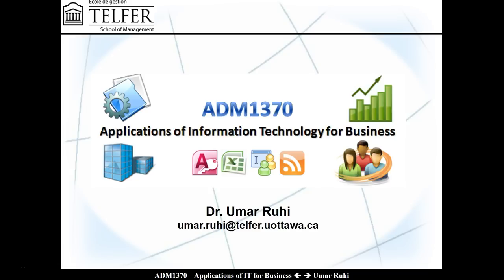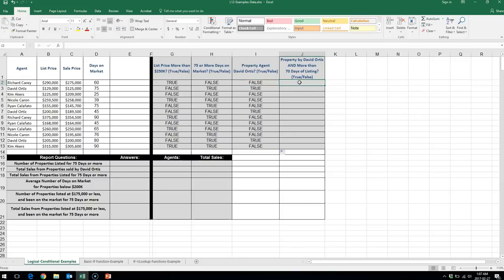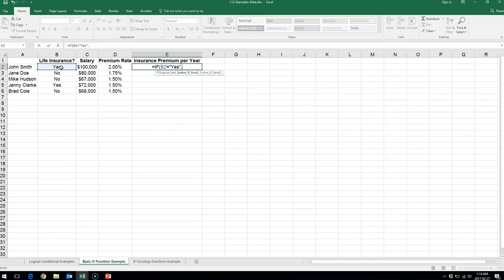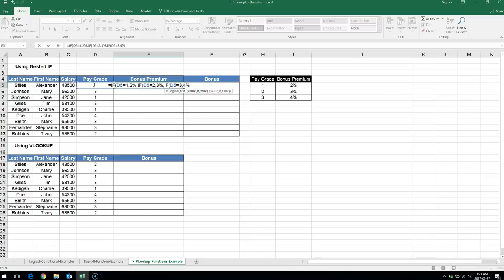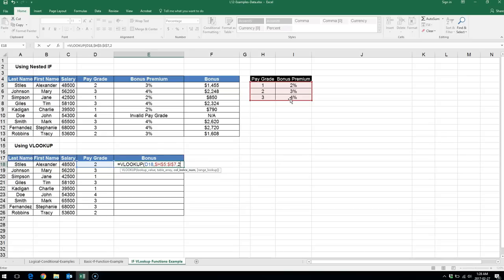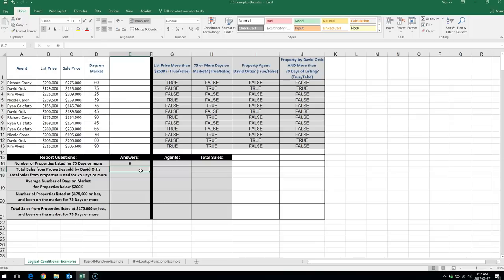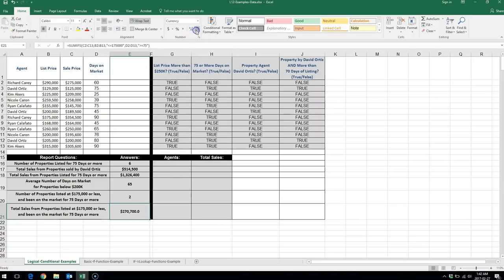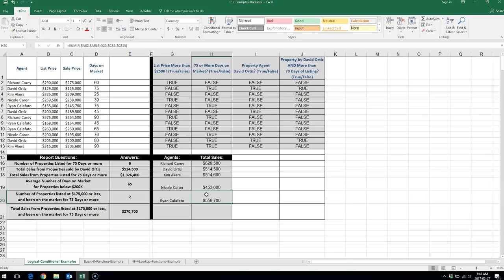ADM1370 Logical & Conditional Functions Examples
ADM1370 Module II Video Tutorial on Logical & Conditional Functions